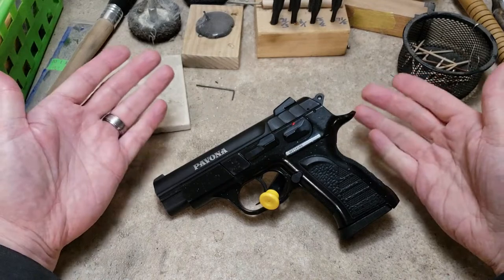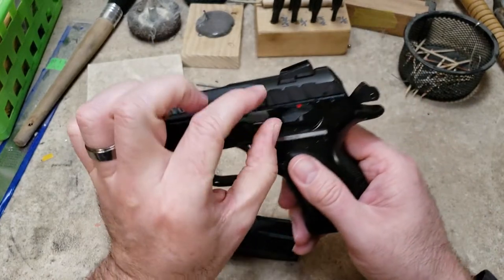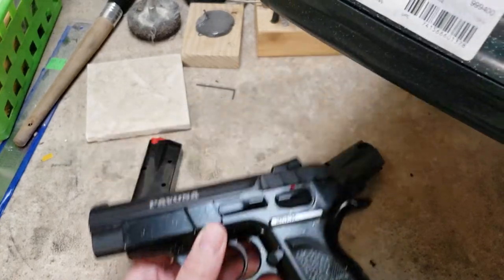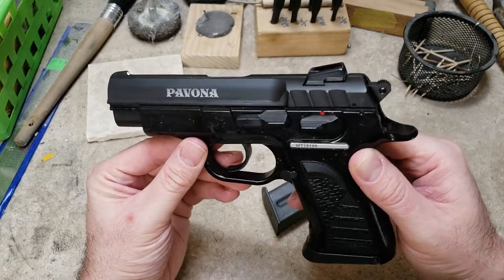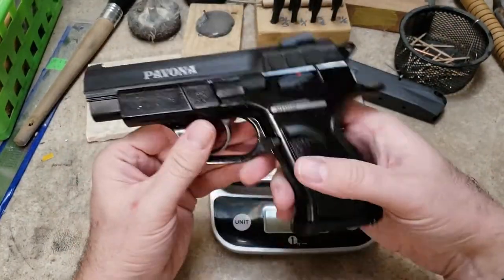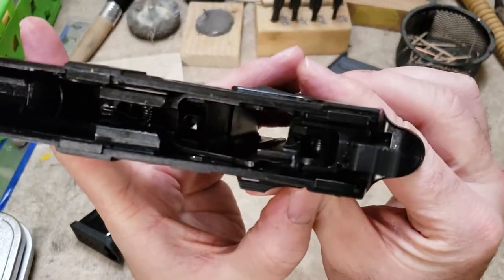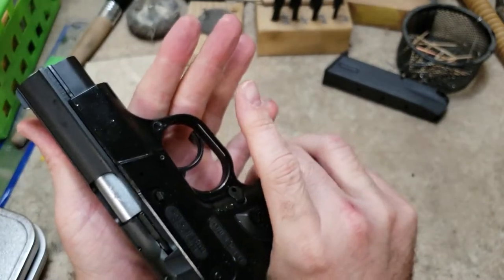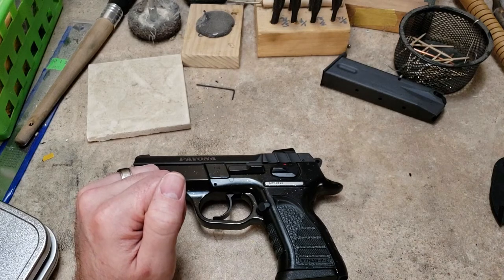EAA Witness compact Pavona 9mm tabletop review and size/weight